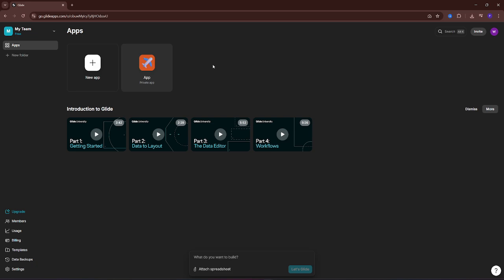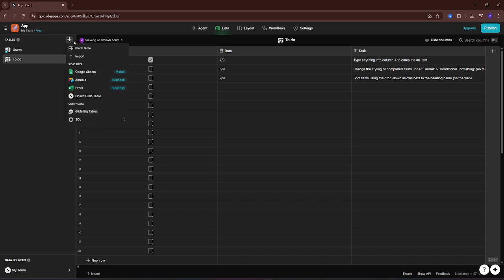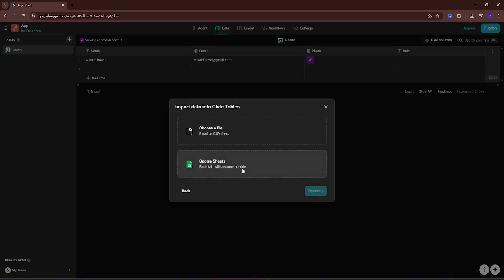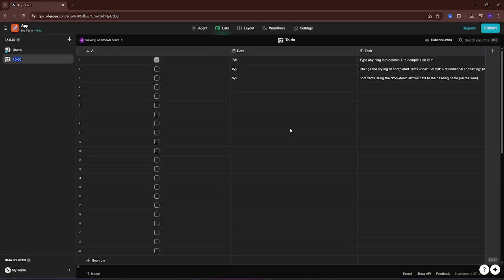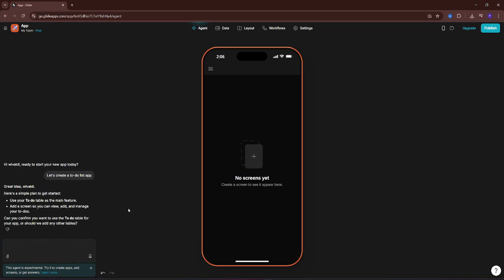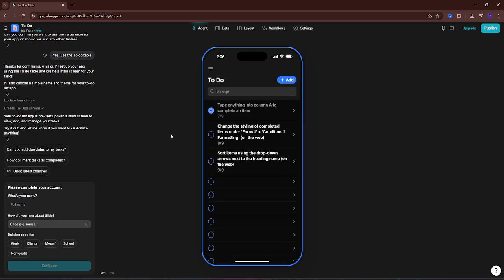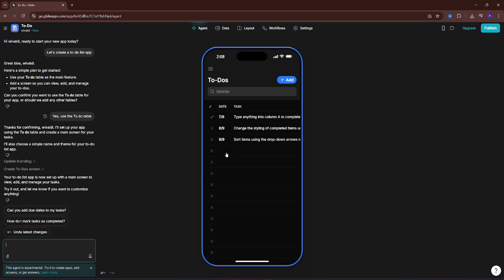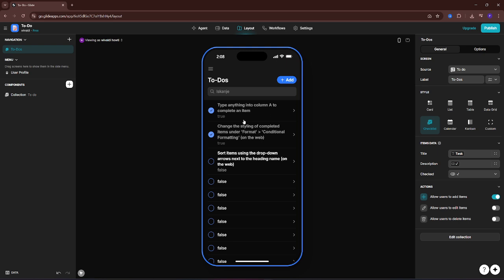How to CREATE An To-Do In Glide!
Learn how to create a simple and effective To-Do list in Glide step by step! 🚀
This quick tutorial will help you stay organized and build a functional To-Do feature for your app in no time — perfect for beginners and creators alike.